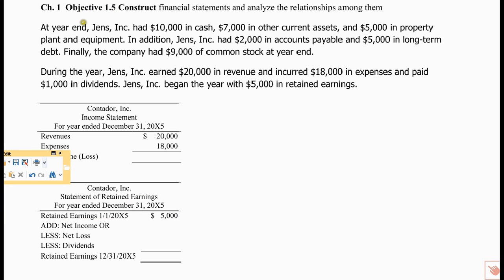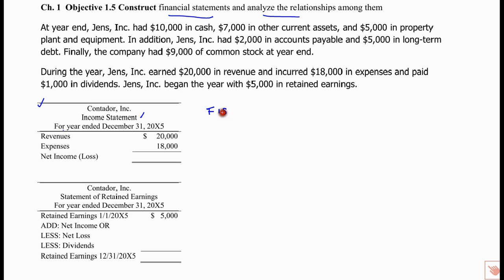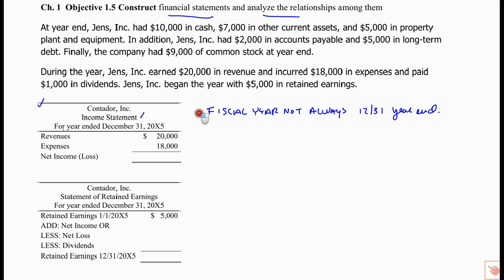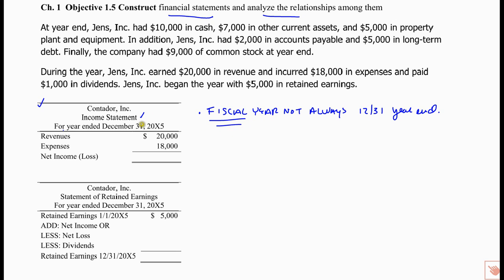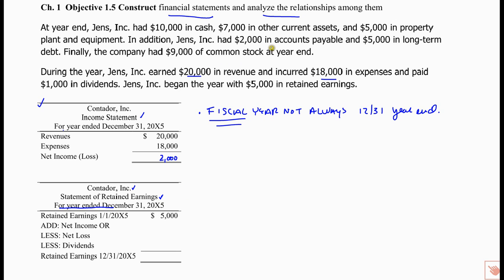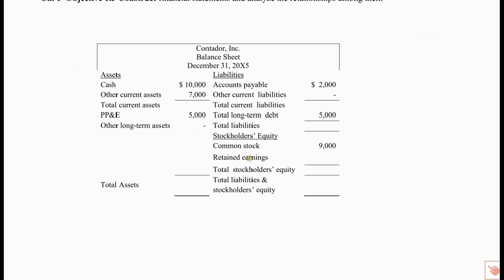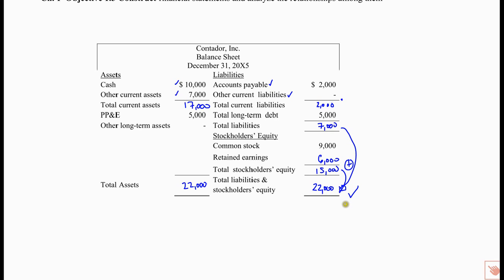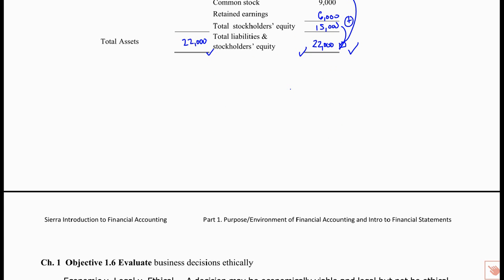Sierra vid ch1 obj5